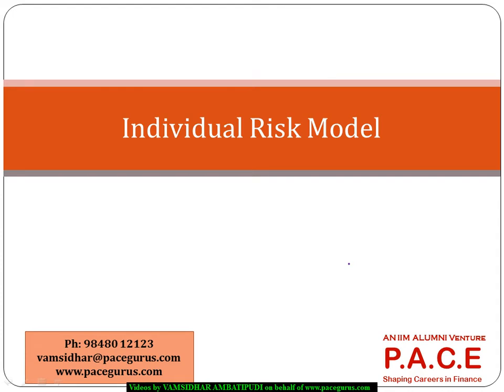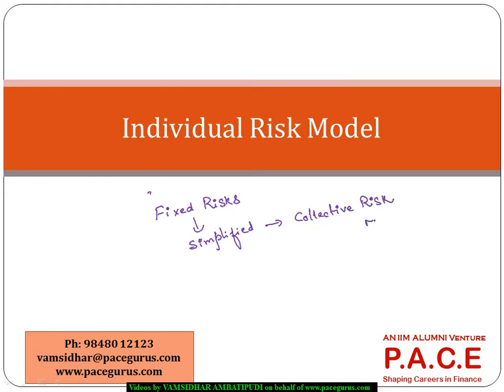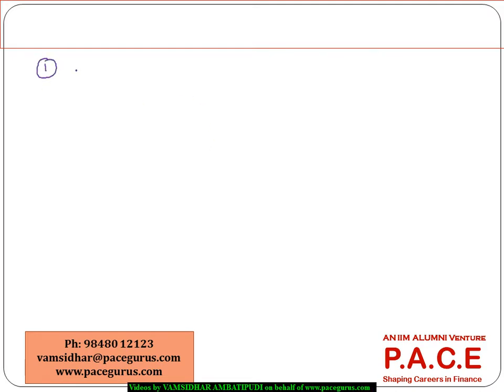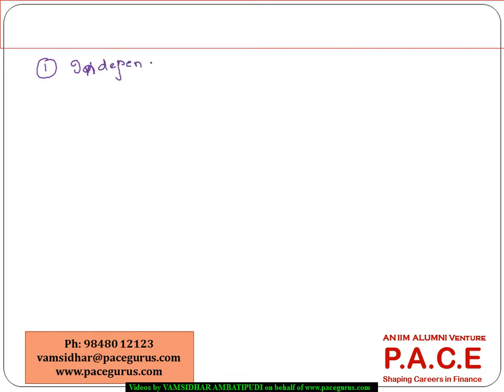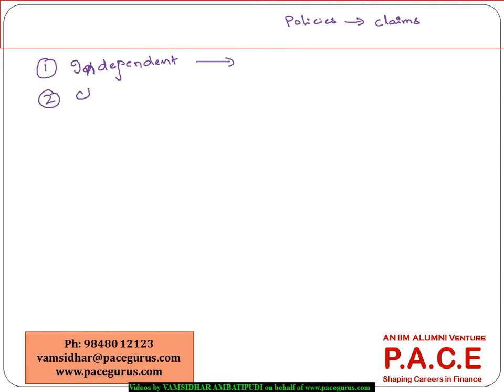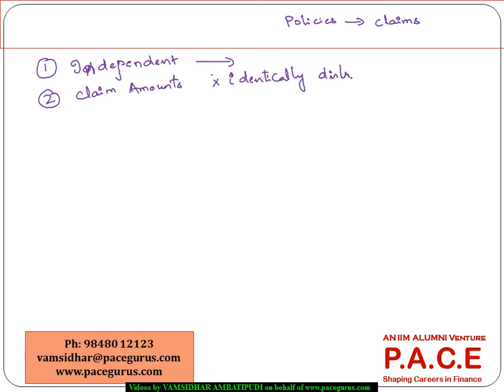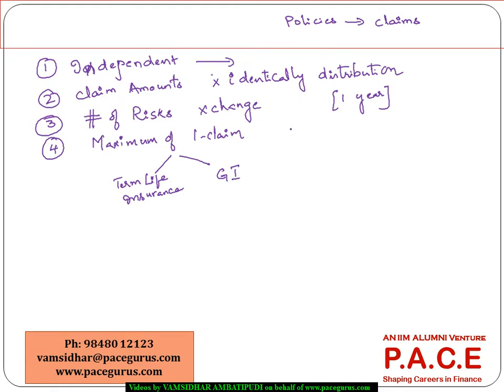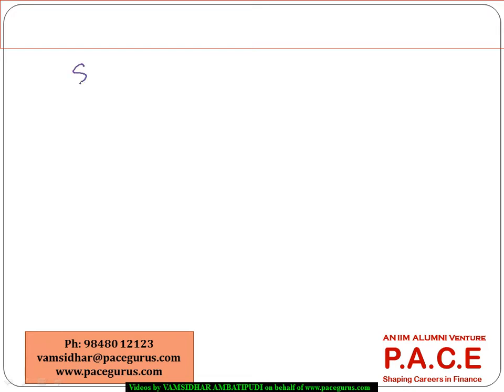Individual Risk Model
Training on Individual Risk Model for CT 6 by Vamsidhar Ambatipudi